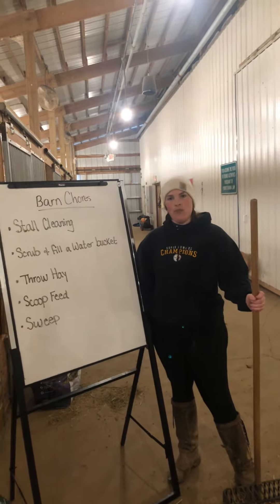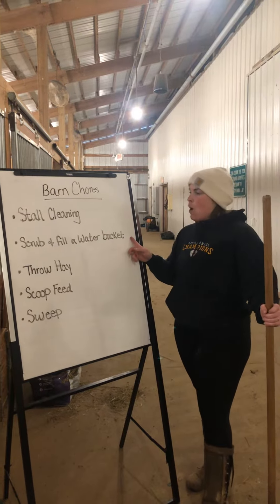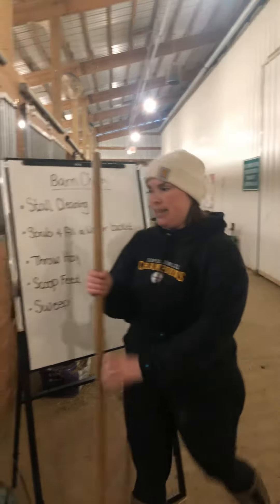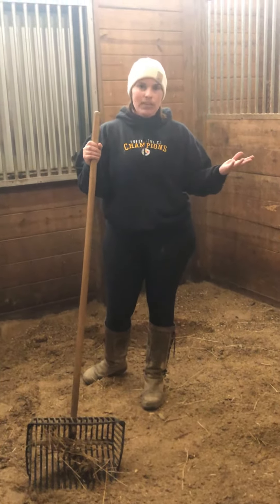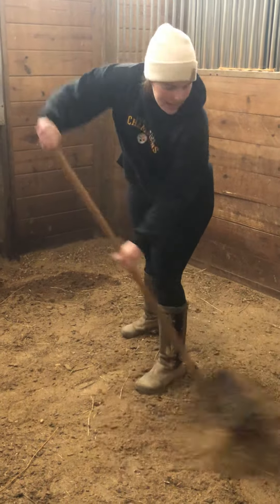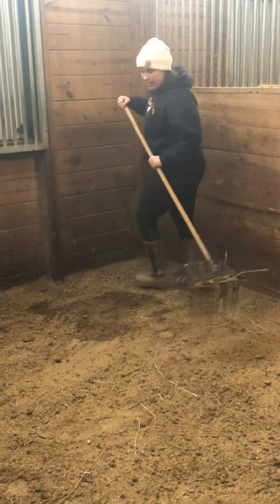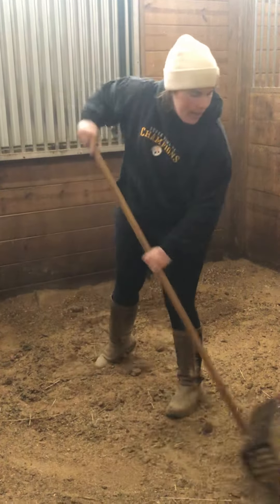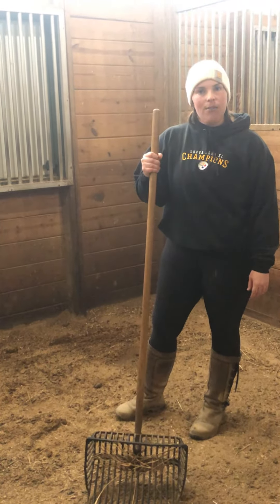Stall cleaning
How to clean a stall